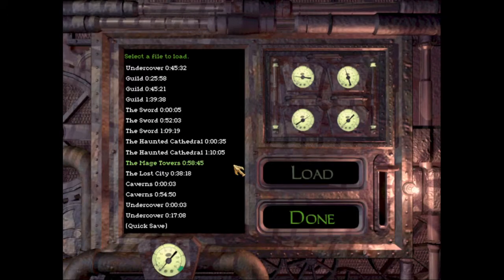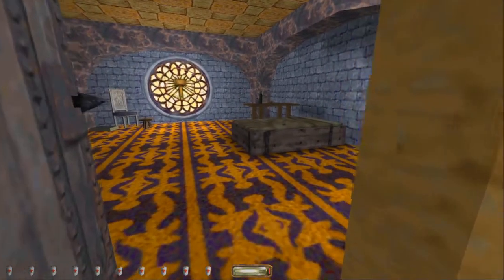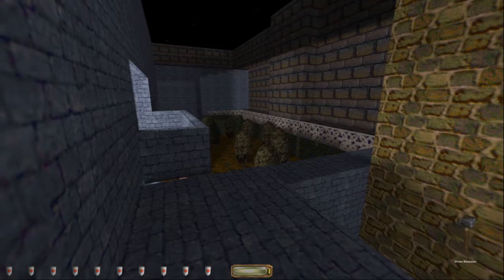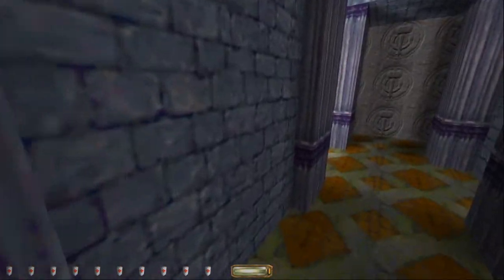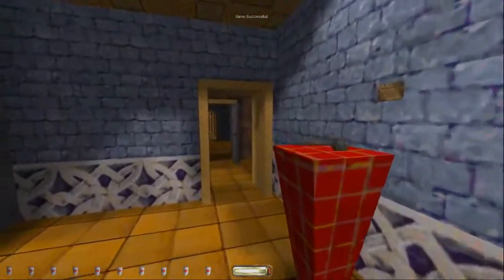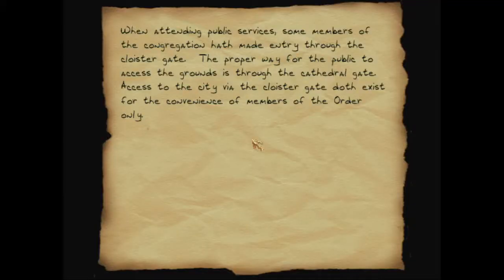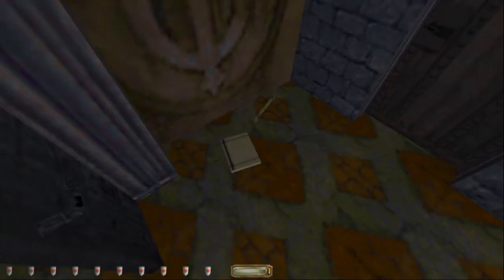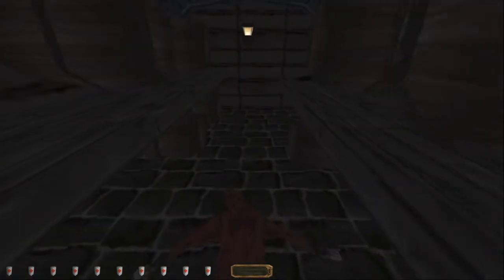Thief Gold - Expert Difficulty - Part 11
Thief: The Dark Project, released in 1998 by Looking Glass Studios, is a first person stealth game where you play as master thief Garrett. Brought in by the Watchers, a mysterious faction within the City, Garrett broke from them to persue his own goals. Let's hope he doesn't get involved in anything bigger than himself.

We'll be playing through Thief on Expert difficulty. This means more loot is required to succeed, no killing and extra goals to accomplish.

Thief Gold
Recorded - 11/05/2020